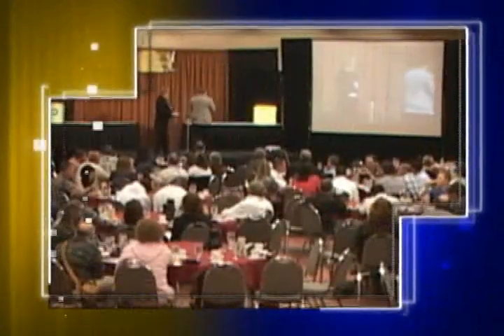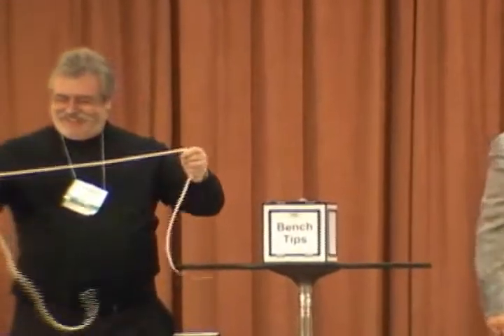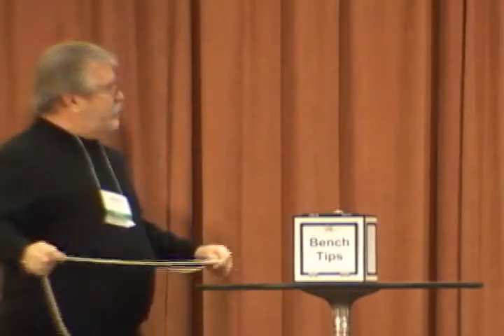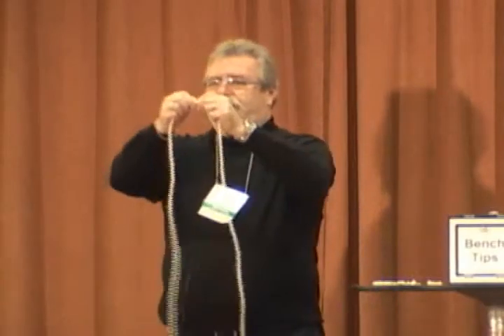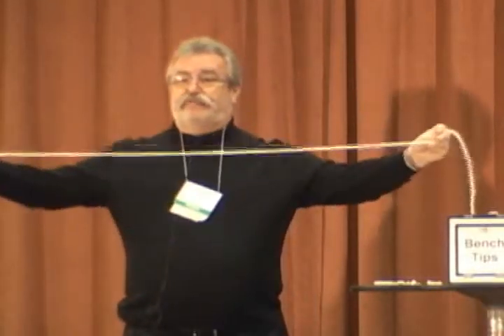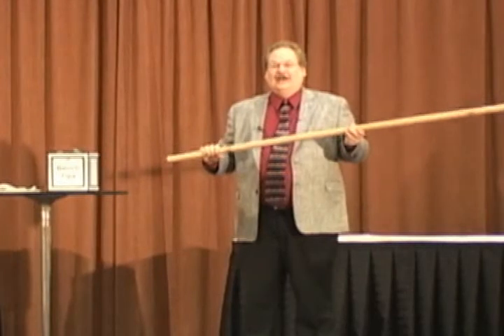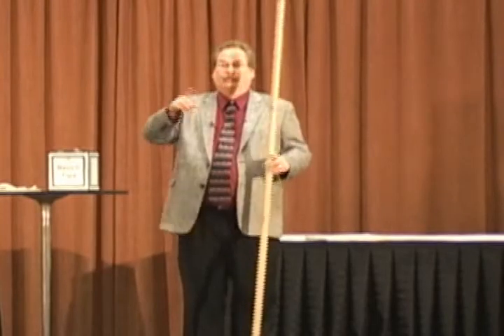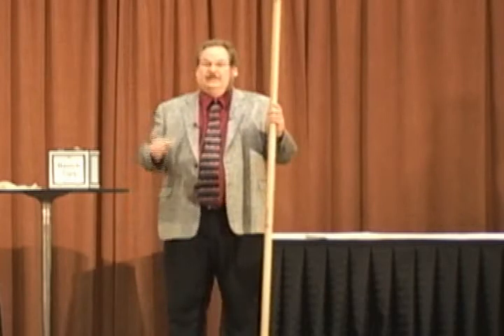Bench Jeweler Tips 3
Bench Jewelers Conference & Expo.  The Premier Event for Bench Jewelers Produced BY Bench Jewelers FOR Bench Jewelers We Know and Understand your Needs and Concerns.  Seminars on jewelry fabrication, casting, jewelry repair, stonesetting, diamond setting, gemstones, platinum, gold, wax carving, and more